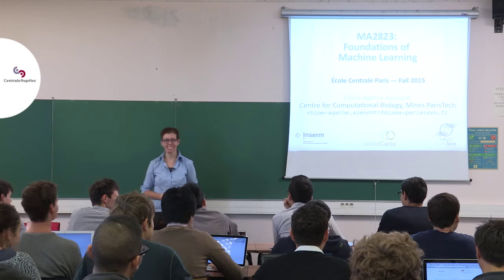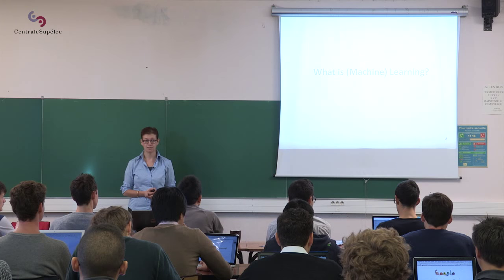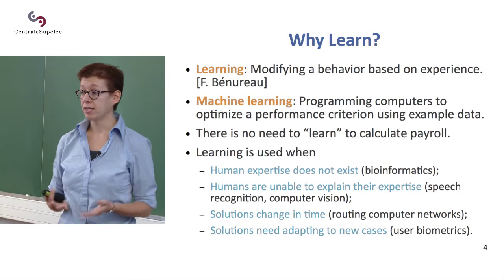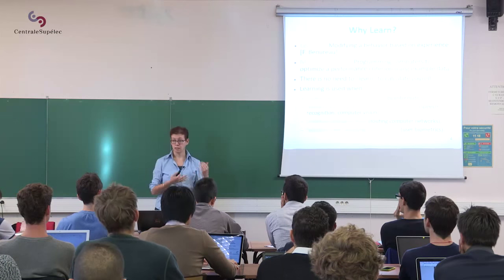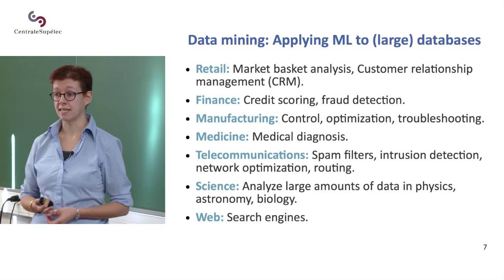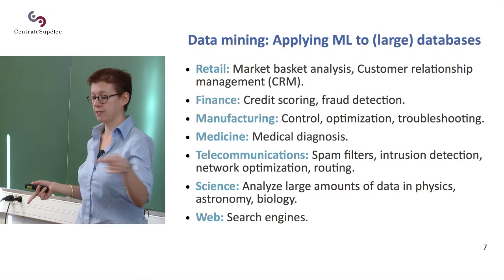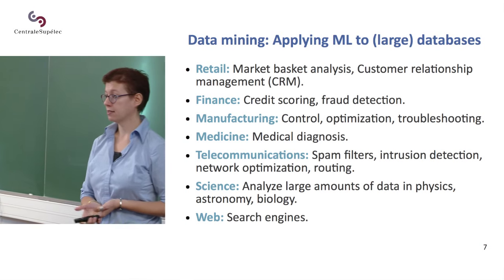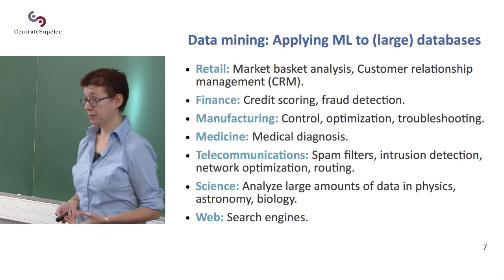MSc in Data Sciences and Business Analytics - Machine Learning Part1/7 - Chloé-Agathe Azencott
Msc in Data Sciences and Business Analytics is a brand new program proposed and coordinated by CentraleSupélec and ESSEC Business School .

Here is the Machine Learning course (First Lecture) by Prof. Chloé-Agathe Azencott, Centre for Computational Biology, Mines ParisTech.
September 2015Part 1/7: What is machine learning?

Machine learning lies at the heart of data science. It is essentially
the intersection between statistics and computation, though the
principles of machine learning have been rediscovered from many
different traditions, including artificial intelligence, Bayesian
statistics, and frequentist statistics. In this course, we view machine
learning as the automatic learning of a prediction function given a
training sample of data (labeled or not).

Machine learning methods form the foundation of many successful
companies and technologies in multiple domains. Their applications, to
name a few, include search engines, robotics, bioinformatics analyses of
genetic data, algorithmic trading, social network analysis, targeted
advertising, computer vision, or machine translation.

This course gives an overview of the most important trends in machine
learning, with a particular focus on statistical risk and its
minimization with respect to a prediction function. A substantial lab
section involves group projects on data science competitions and gives
students the ability to apply the course theory to real-world problems.